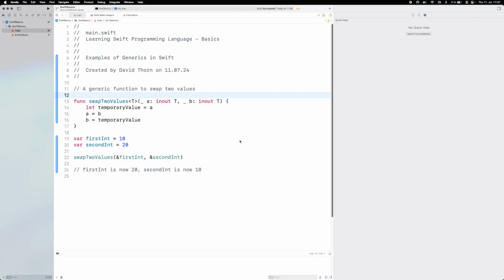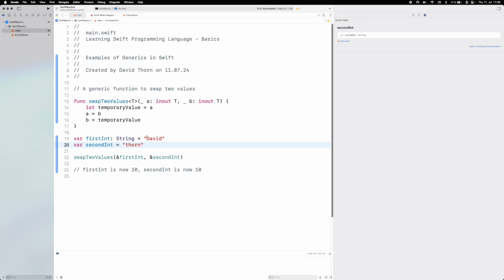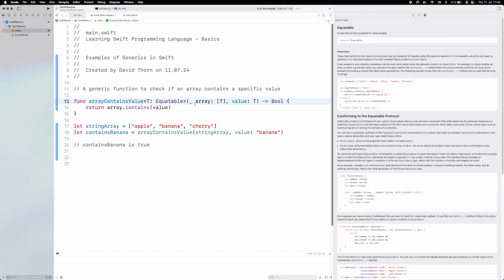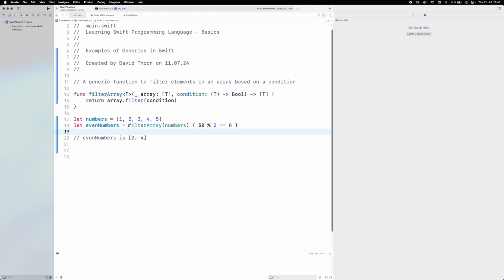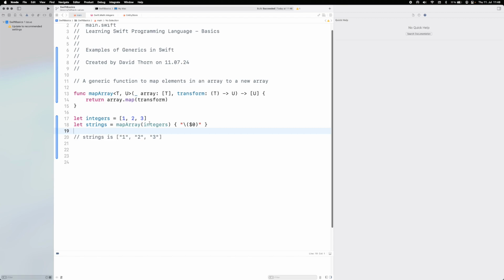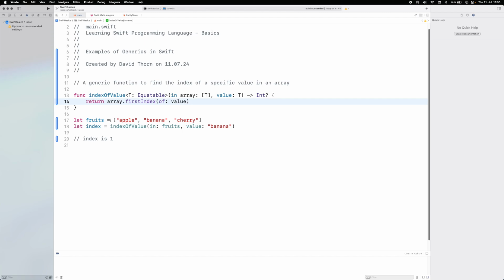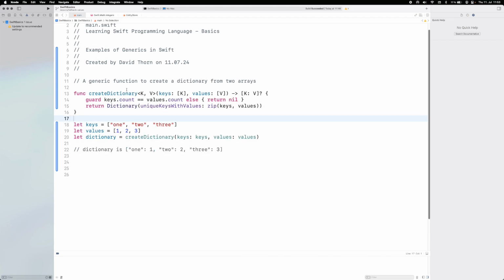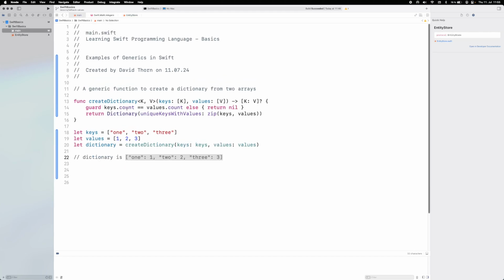#71 Swift Programming - 10 Examples of Generics in Swift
Welcome to "Learn Swift with David," your comprehensive guide to mastering Swift programming. In Lesson 71, David dives deep into the topic of Generics in Swift, providing an insightful and practical exploration of this advanced feature. Generics are a powerful tool that allows you to write flexible and reusable functions and types that can work with any type, subject to requirements you define. This lesson is essential for those looking to enhance their Swift programming skills by understanding how to leverage generics to create more adaptable and efficient code.

In this lesson, David explains the concept of generics, starting with a detailed overview of what generics are and why they are important in Swift. He covers how generics help you avoid code duplication, ensuring that your functions and types are more generic and can work with multiple data types. This is particularly useful when you want to write code that is more abstract and reusable, reducing redundancy and improving maintainability.

David provides clear and concise examples of generics in action. He demonstrates how to define generic functions and types, how to use generic parameters, and how to apply constraints to generics to enforce certain conditions on the types that can be used. By following along with these examples, you'll gain a solid understanding of how to implement generics in your own Swift projects.

The lesson also delves into more complex aspects of generics, such as associated types in protocols and generic subscripts. David explains how these advanced features can be used to write even more flexible and powerful code. He also discusses the importance of type safety and how generics contribute to safer and more robust Swift applications by catching type-related errors at compile time.

Throughout the video, David provides practical tips and best practices for using generics effectively. He shares common pitfalls and how to avoid them, ensuring that you can confidently apply generics in your development work. The lesson is designed to be accessible to both intermediate and advanced Swift developers, providing valuable insights regardless of your current level of expertise.

By the end of this lesson, you will have a comprehensive understanding of generics in Swift. You will be able to define and use generic functions and types, apply constraints to generics, and leverage advanced features like associated types and generic subscripts. This knowledge will enable you to write more flexible, reusable, and efficient Swift code, enhancing your overall productivity and proficiency as a Swift developer.

Join David in this in-depth exploration of generics in Swift and take your programming skills to the next level. Whether you are preparing for a job interview, working on a personal project, or simply looking to improve your Swift knowledge, this lesson provides the detailed guidance you need to master generics.